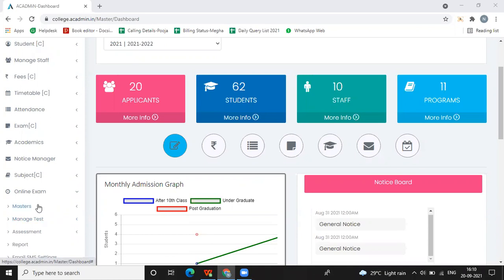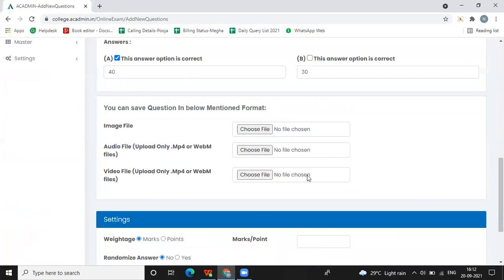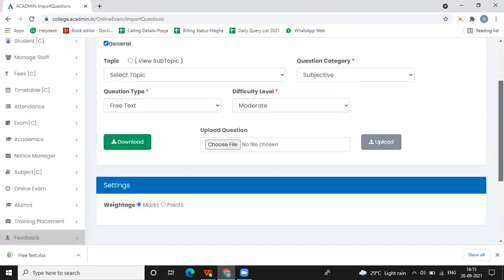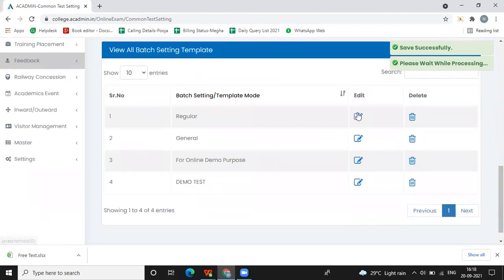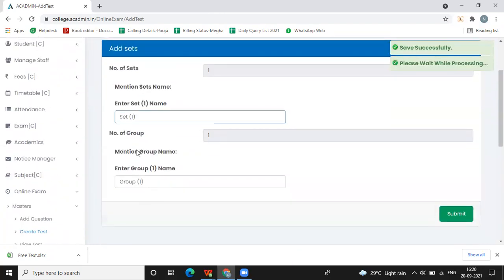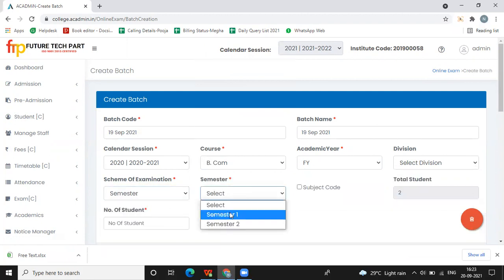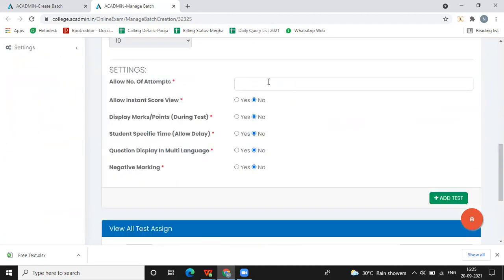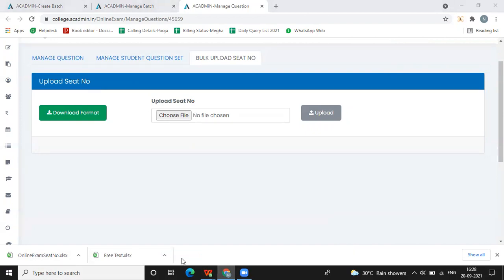Online Exam Master Settings